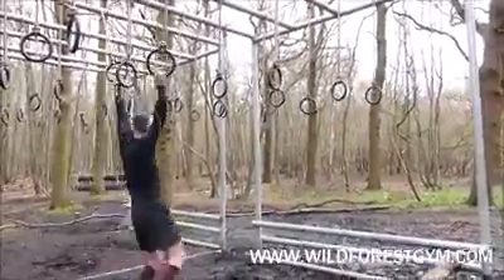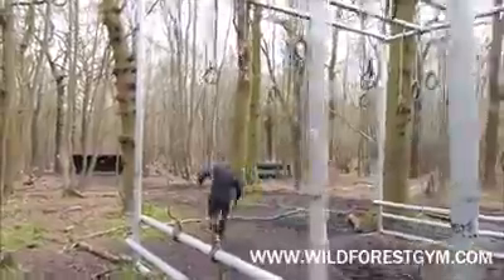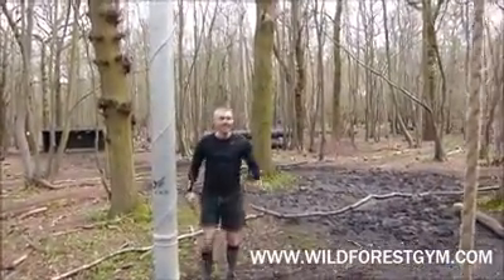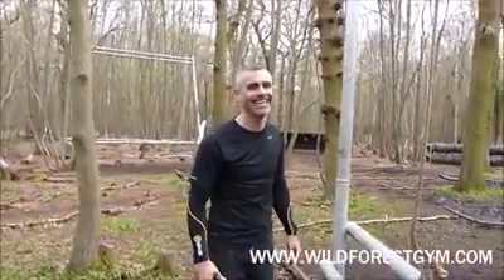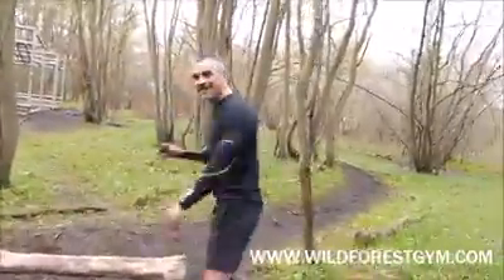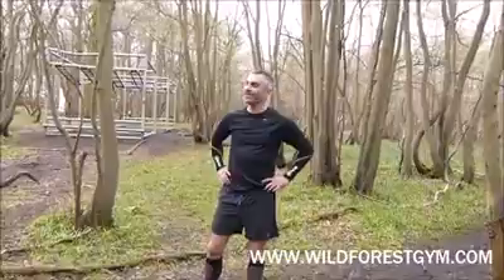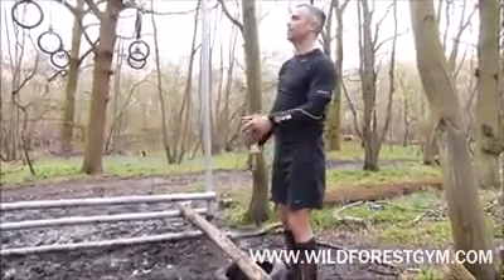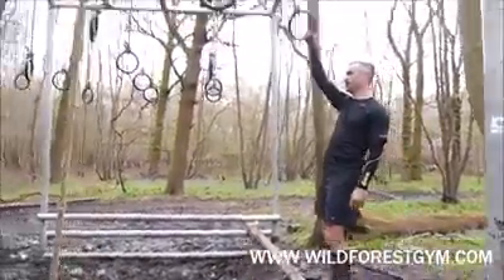Say No to Brute Force and smile like a kid at WildForestGym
When a man decides that brute force just isn't going to do it any more...he gets to smile like a big kid and just wants more...and more! Say No To Brute Force WildForestGym hosted at NuclearRaces, Brentwood, Essex